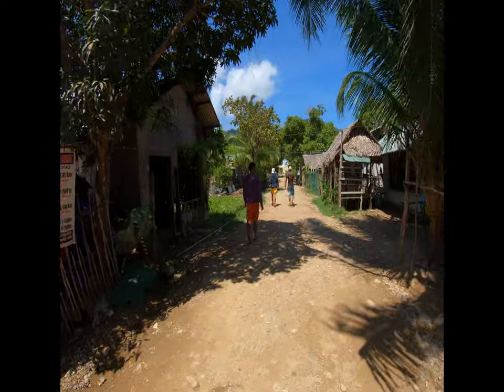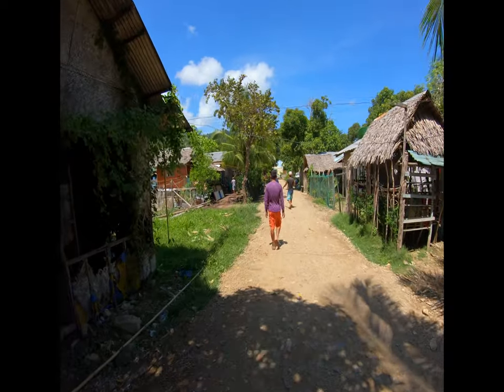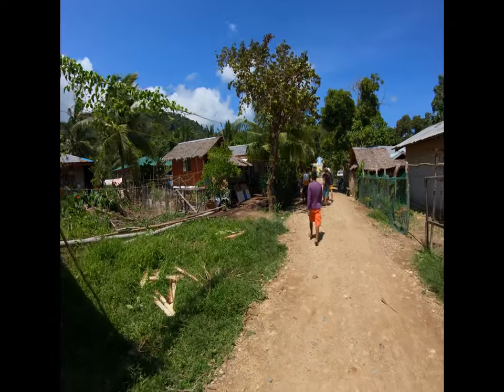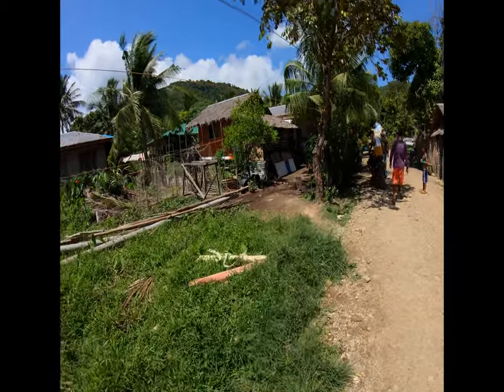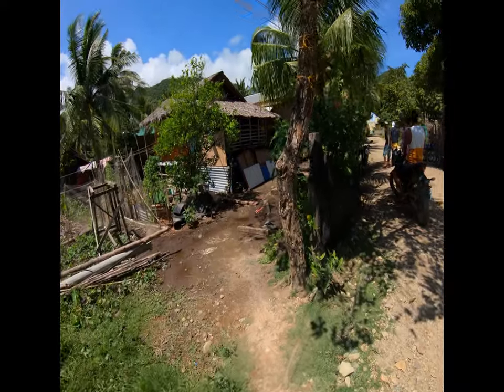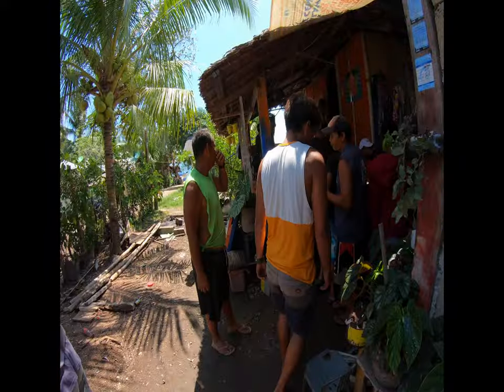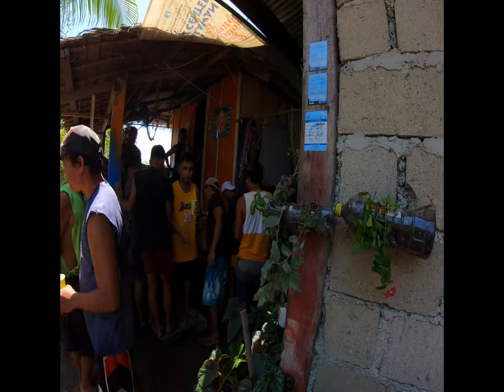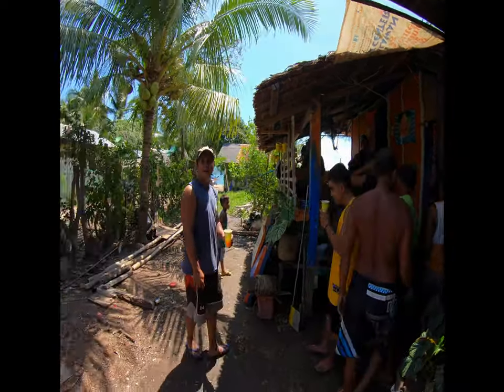Our Bangka Launch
Bangka are various native watercraft of the Philippines. It originally referred to small double-outrigger dugout canoes used in rivers and shallow coastal waters, but since the 18th century, it has expanded to include larger lashed-lug ships, with or without outriggers. Though the term used is the same throughout the Philippines, "bangka" can refer to a very diverse range of boats specific to different regions.[1] Bangka was also spelled as banca, panca, or panga (m. banco, panco, pango) in Spanish.[2][3] It is also known archaically as sakayan (also spelled sacayan).

Welcome to the launch of our new Bangka located in Capala, Palawan. This boat was a 5 month effort as we wanted our family boat builder, NIck, to take all the time for the best results. We used thicker plywood for strength and were/are very pleased with the outcome.

We welcome all inquiries!

Our Hardware for this video

GoPro Hero 7 - Love this action cam
Canon FZ330 Main Cam
38' Bangka built by Nick - Bangka inquiries welcome